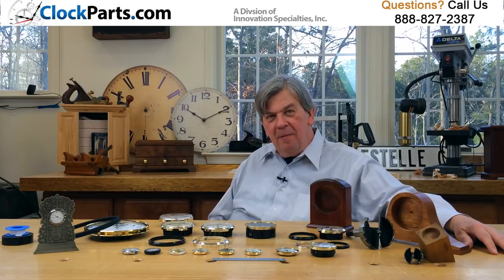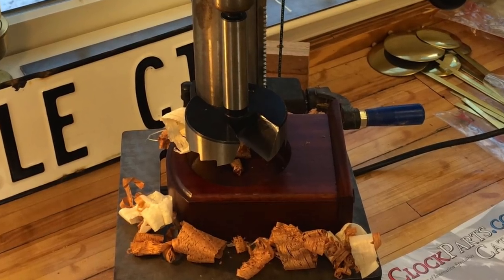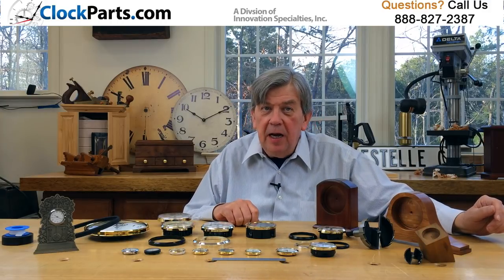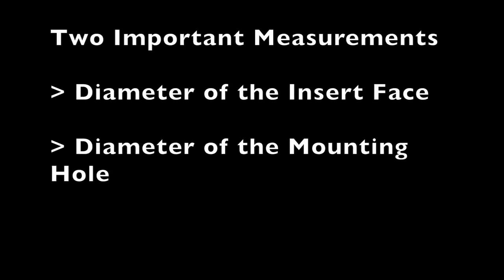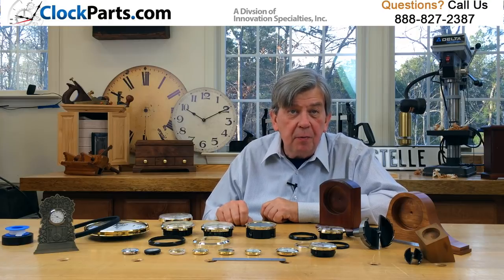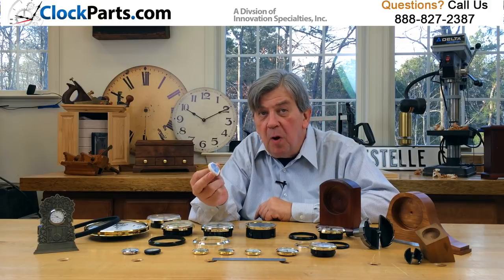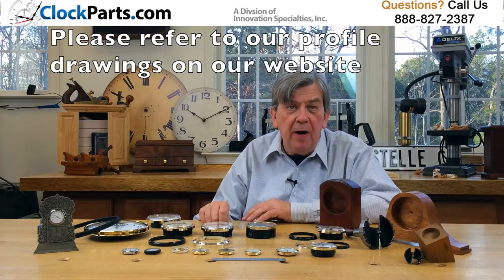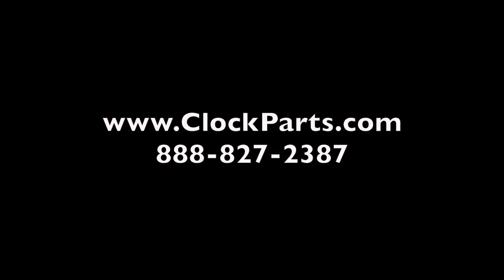Clock Making Made Simple with our Clock Inserts or Clock Fit Ups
Ideal Clock Insert to Repair an Existing Clock or Create a new clock. to see your options.

Our clock inserts make clock making simple.  Clock inserts or as some people call them clock fit-ups are fully assembled time modules that fit into a pre-drilled hole on a clock case.

When you do a replacement for a clock that no longer is working there are two important measurements that you must be concerned about.  The first is the diameter of the face of the insert and the second is the diameter of the mounting hole.

If the mounting hole is a little bigger than your clock insert you can easily build up the back of the insert with plumber's tape, electric tape or with our DCMOUNT2 gasket.  Any one of these methods will provide the nice tight fit.

Our clock insert range in sizes from 1 1/2" to over 6" thereby providing an excellent selection for both repairs and new clock projects.

Add our clock inserts to your creativity and you will be able to develop a remarkable time piece for your home or to give as a gift.  Just make sure you measure carefully the front sizes of the insert and the mounting hole in your clock case and you are well on your way to creating a great clock.